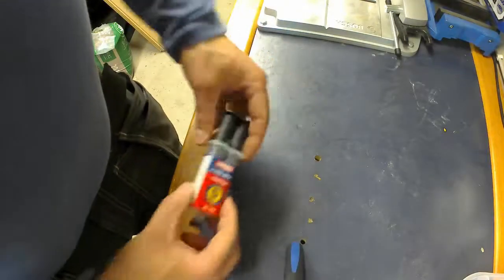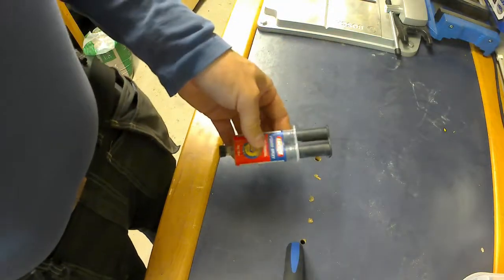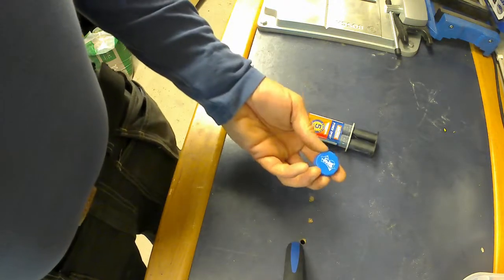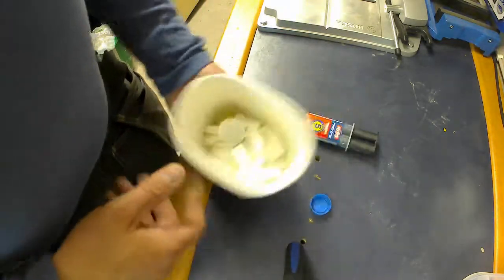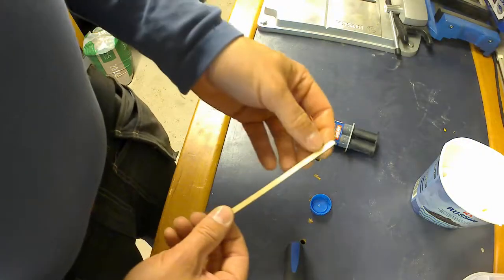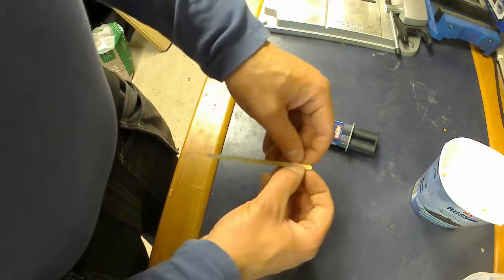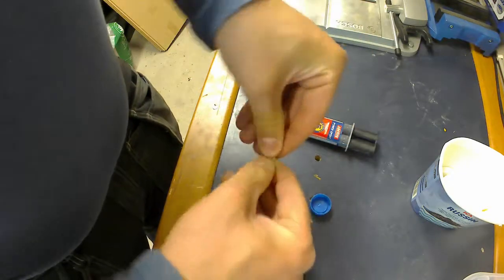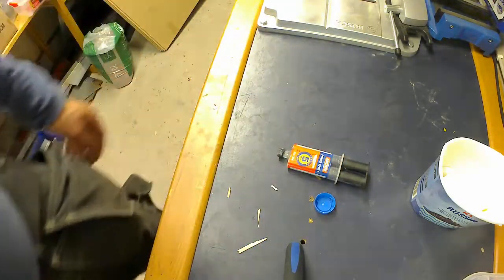Quick Tip #2 - Mix epoxy in bottle caps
In order to not waste epoxy when you only need a small amount, mix it in bottle caps. Then throw the entire cap away when you're done.